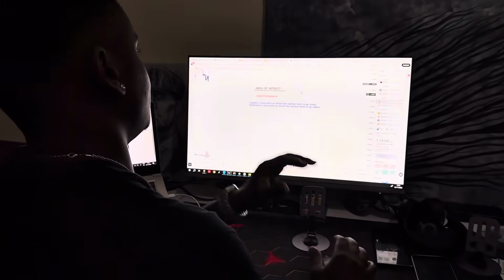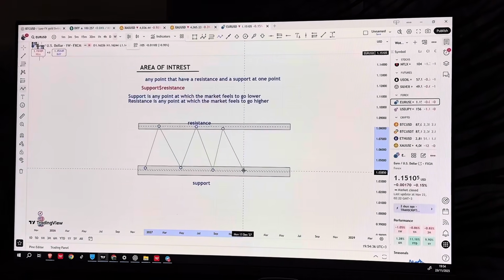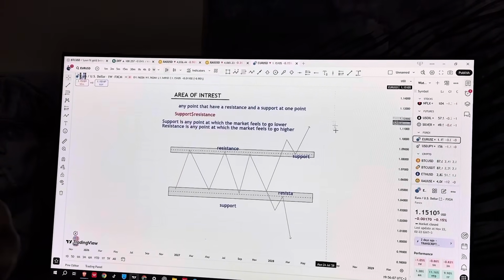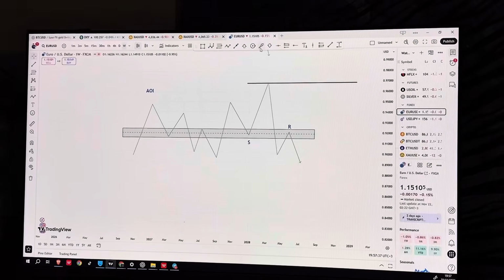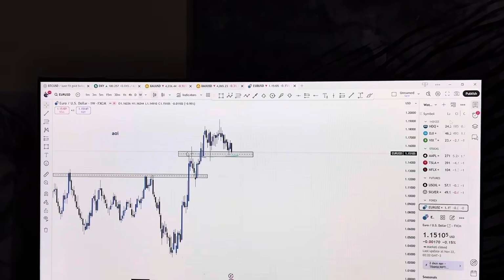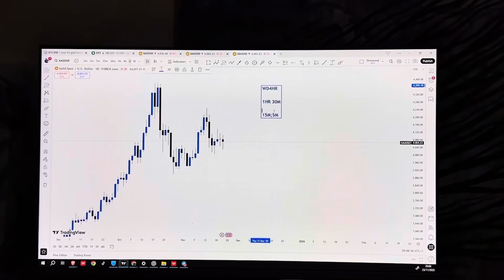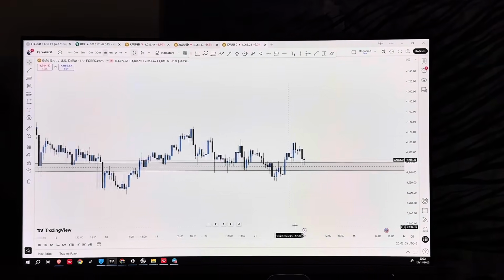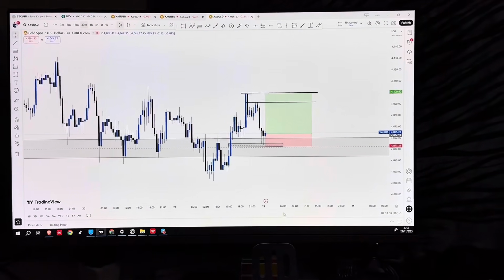Area of Interest Simplified |Best forex strategy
Copy trading and Mentorship

Our telegram community